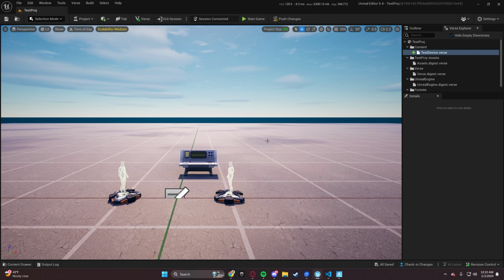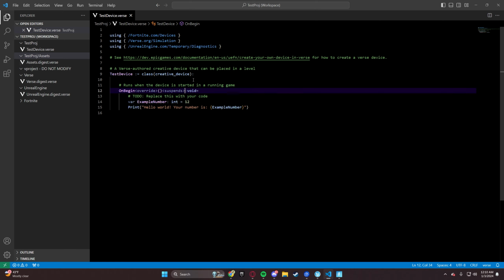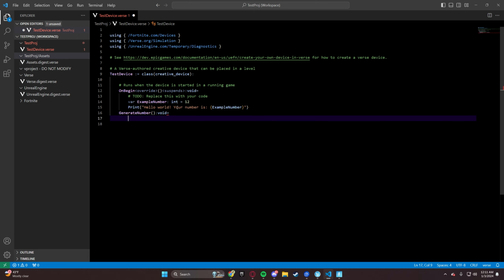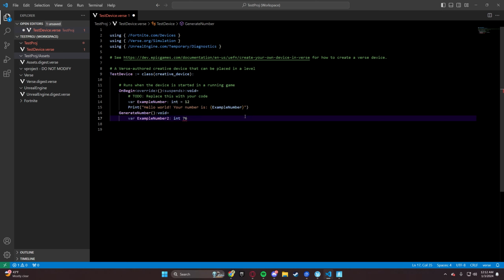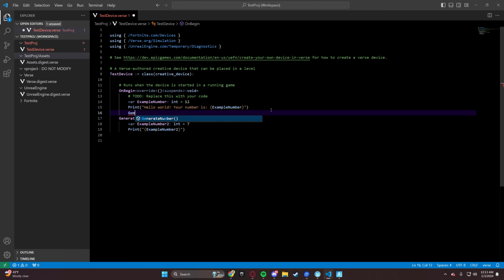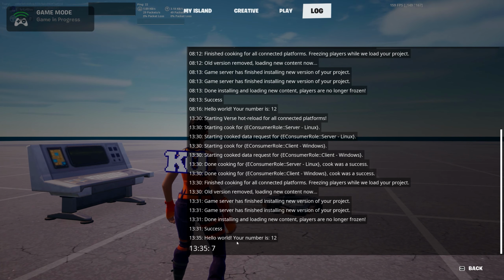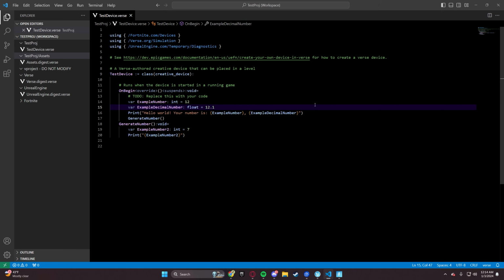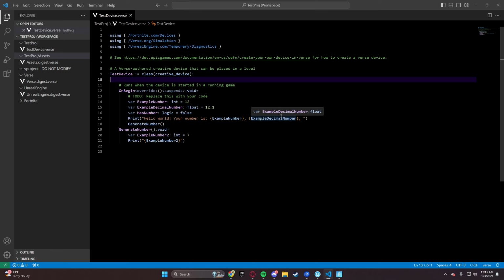Verse Beginners Tutorial Part 2 | Functions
Hello, I'm Tsar. I showcase creative updates and make tutorials on how to make creative maps. And remember to use my creator code TSAR in the Fortnite item shop!

🌇Skye High Box Fights -                             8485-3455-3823
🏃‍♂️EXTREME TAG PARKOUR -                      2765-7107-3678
🍁TSAR'S SUPER CLEAN 1V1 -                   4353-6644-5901
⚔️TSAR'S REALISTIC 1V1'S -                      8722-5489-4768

📸 Socials 📸

🖥️ My Setup 🖥️
🎙️Microphone - M
🕹️Graphics Card

-Tsar